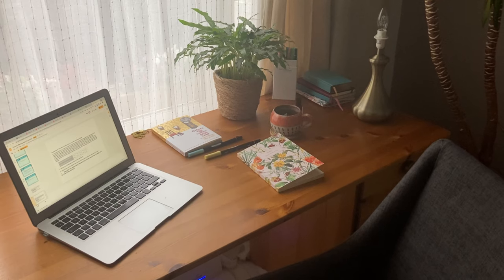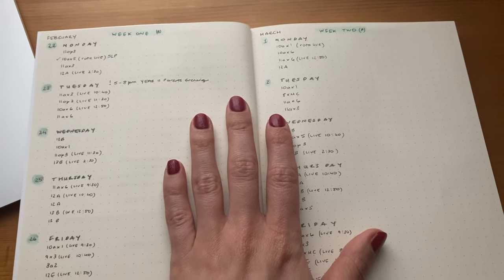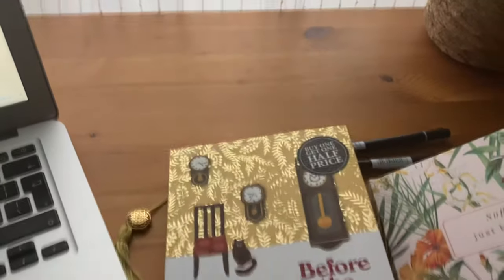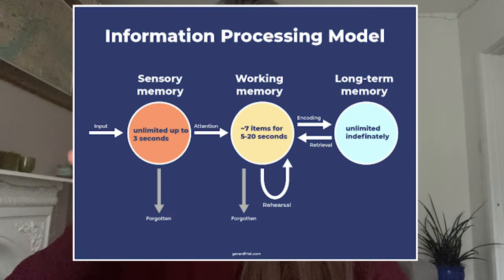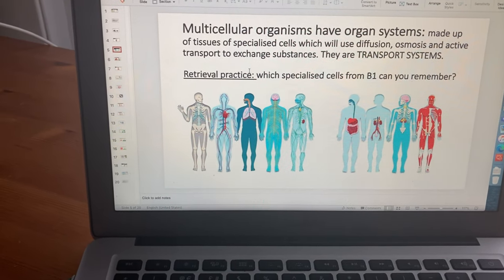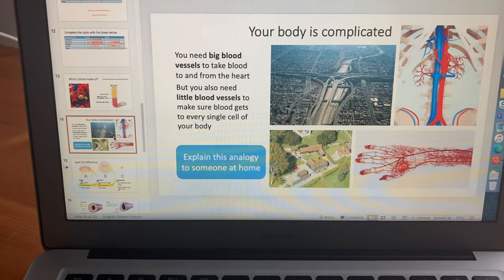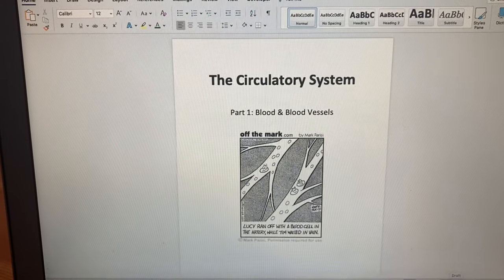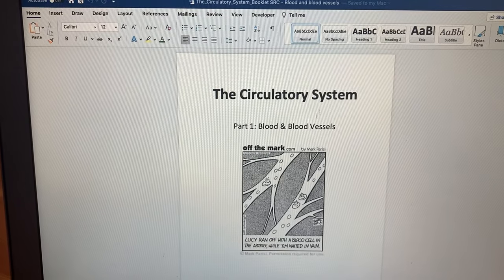TEACHER VLOG: teacher bujo and work with me lesson planning | UK TEACHER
Hi everyone,

I hope you're well! This week I share with you my new bujo and how I have set it up for the new half-term. I also share with you some lesson planning for Biology and how I incorporate dual coding for cognitive load theory.

My name is Sofia. I'm a secondary school teacher in the UK, currently head of biology, and I teach science to ages 11-18. I make videos giving advice to new teachers, experienced teachers and and I also offer teacher training advice for those of you doing your PGCE or SCITT. I also make videos about productivity and organisation. I hope to inspire and support you with whatever stage you are at with your career and life. I'm so grateful you're here!

Sofia